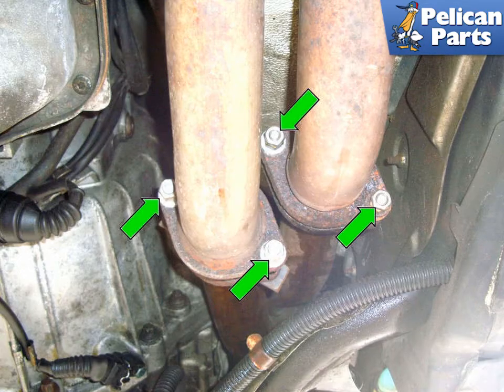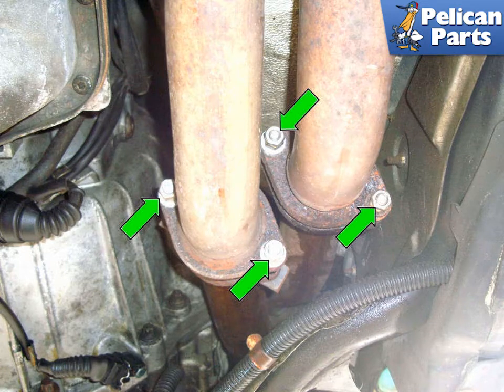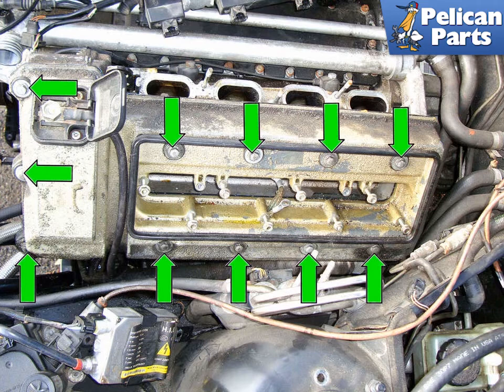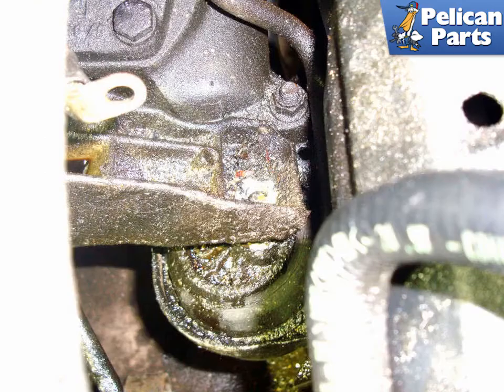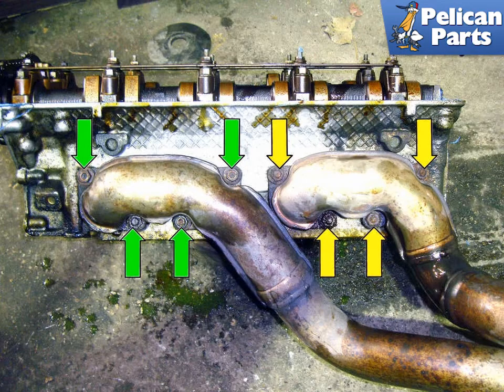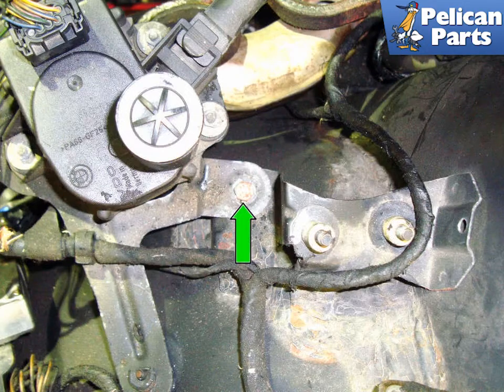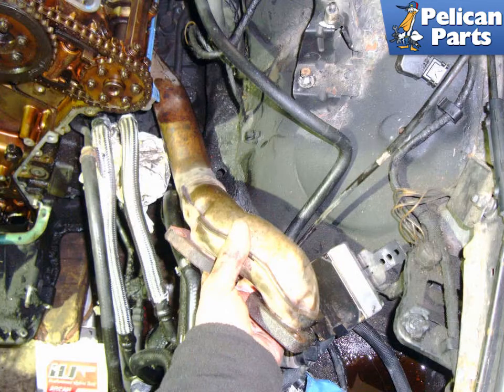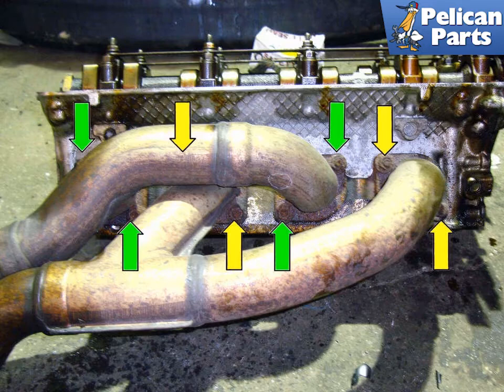BMW E39 5-Series Exhaust Manifold Removal 1997-2003 540i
Please note that this article does not apply to the V8 M5.

No one thinks about their exhaust manifolds much until the exhaust gasket is blown out and the exhaust starts to leak. Then we start thinking about how the exhaust has to handle combustion gases that can reach over a thousand degrees Fahrenheit. Your exhaust manifold may be in the single digits after a cold winter night and then have to expand under these incredibly high temperatures. All this expansion and contraction can cause gaskets to fail and leak. You may have to remove the exhaust manifold to replace the gaskets and exhaust outlet flanges can become damaged by corrosion and previous service work. In this tech article we will show you how to remove and install the exhaust manifolds.

We do have some advice on how to service the exhaust manifolds. Rust and corrosion can make the fasteners difficult to remove. We suggest you remove some components to get greater access the area. The exhaust manifolds are in a tough spot. Follow these directions and you should be able to complete the task.

In order to perform this tech procedure you will need to lift and support your vehicle. See our tech article on lifting and supporting your vehicle.

You do not have to remove the valve covers and alternator but they will give you more room to work. See our tech article on removing valve covers. Also, loosening the motor mounts will also allow you to jack up the motor and give you more access to the exhaust manifolds. See our tech articles on removing the motor mounts.